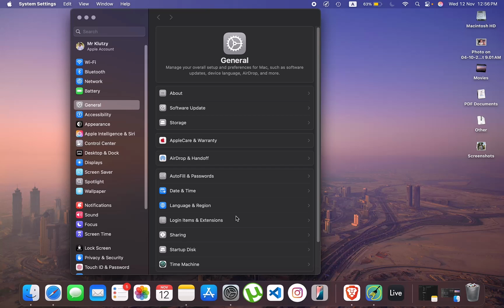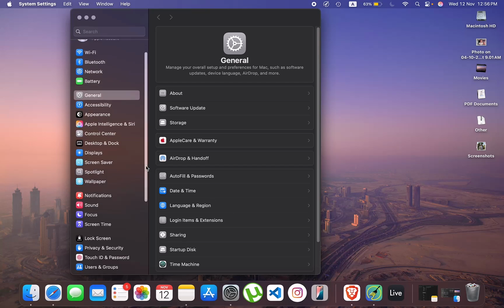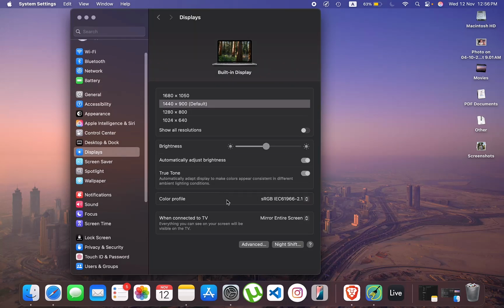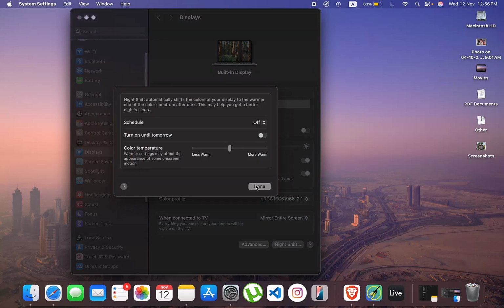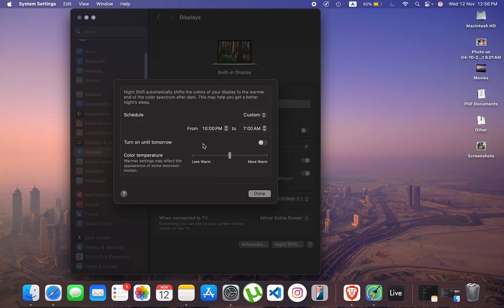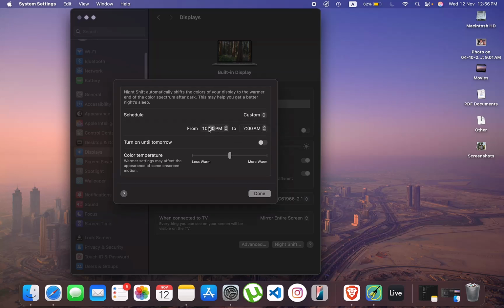How to Enable Night Shift on MacBook in 2026 | Reduce Eye Strain Easily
Learn how to enable Night Shift on your MacBook in this easy 2026 step-by-step guide. This tutorial works on MacBook Air, MacBook Pro, and all macOS versions including Ventura, Sonoma, and macOS 2026. You’ll learn how to turn on Night Shift from System Settings, schedule it from sunset to sunrise, adjust color temperature, and customize brightness for comfortable night-time use. This video also explains the benefits of Night Shift, including reducing eye strain, minimizing blue light exposure, and improving sleep quality. Perfect for students, professionals, creators, and anyone who wants a healthier and more comfortable screen experience during night or long hours of work. Follow this guide to protect your eyes and enjoy a smoother, warmer display on your MacBook.